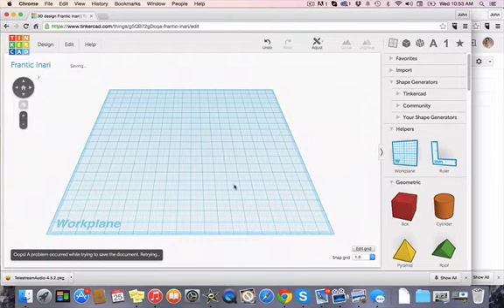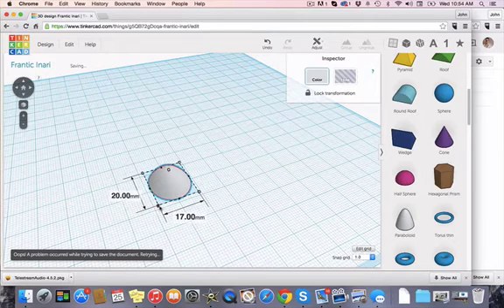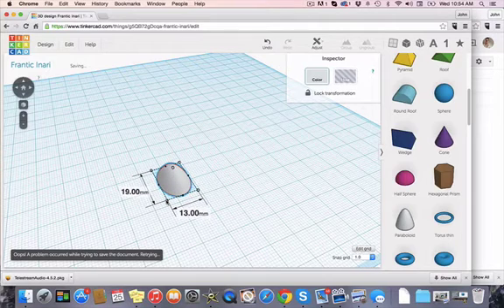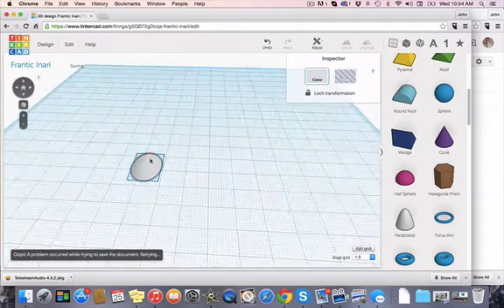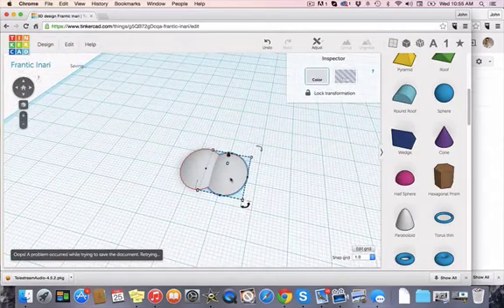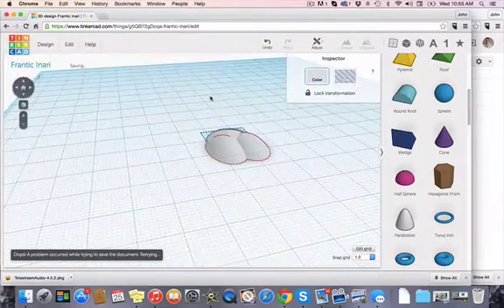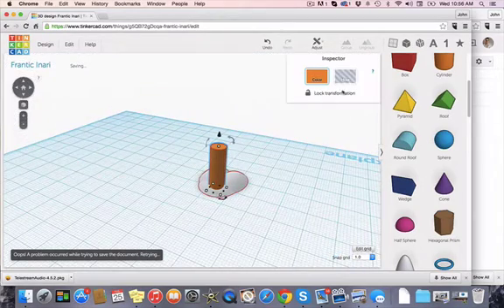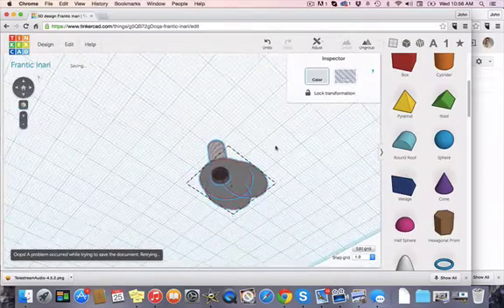BUTT KEYCHAIN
Learn more about 3D Printing and 3D Design on our website.